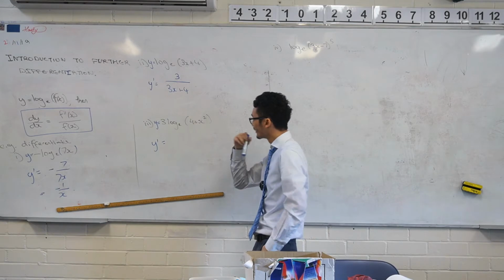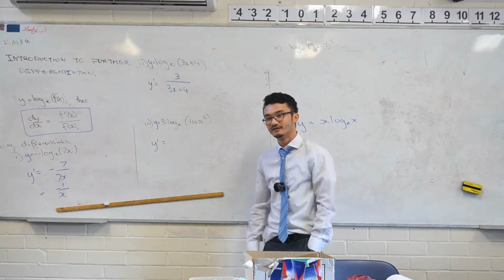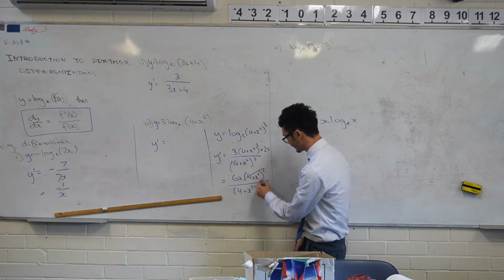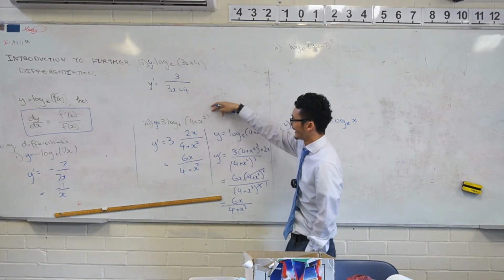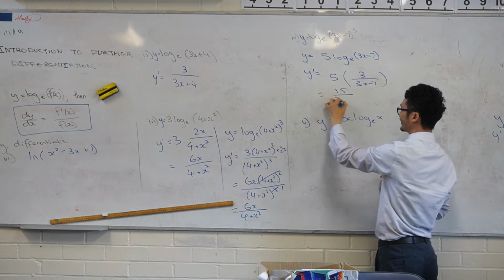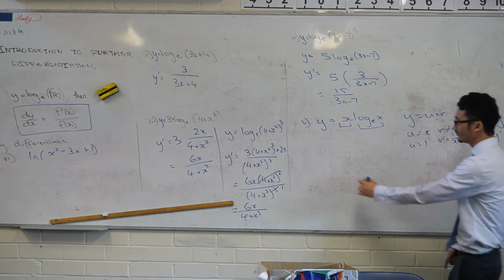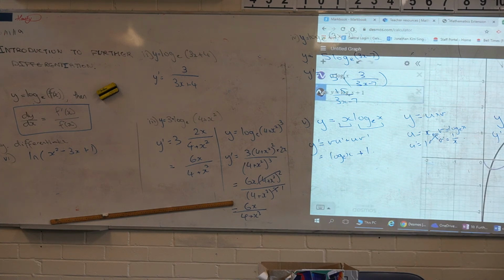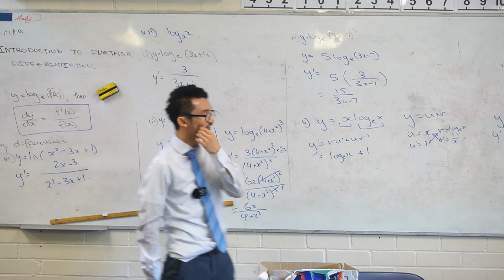The Derivative of log fx base e